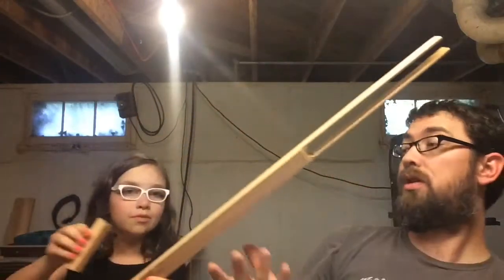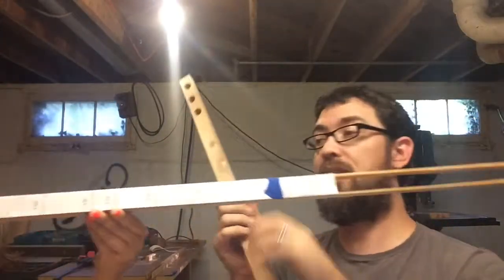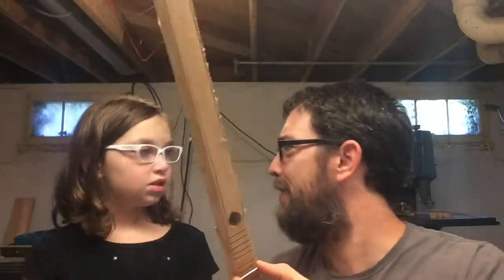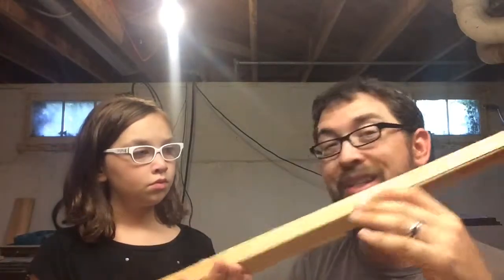007 - Strumstick Fretboard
We get to cutting and putting in the frets for our Strumsticks. These things are starting to look really nice!